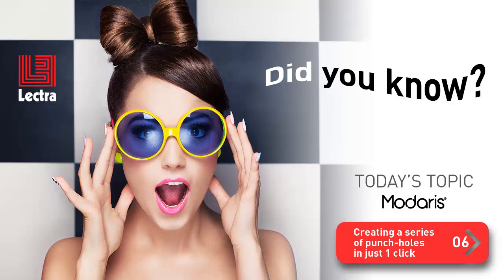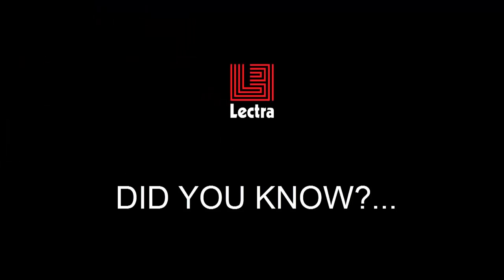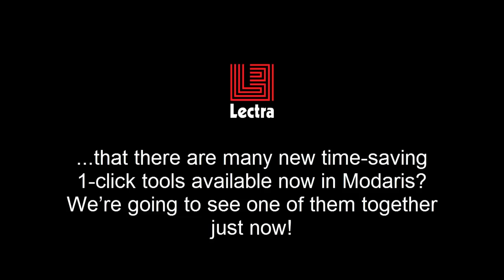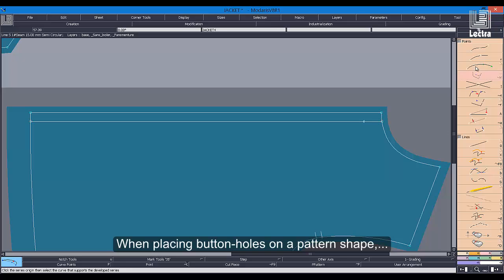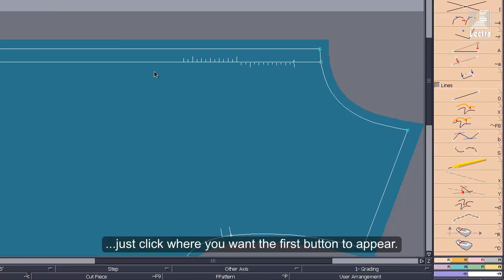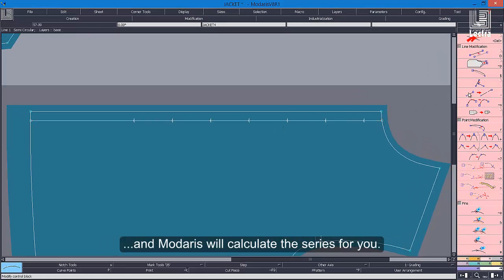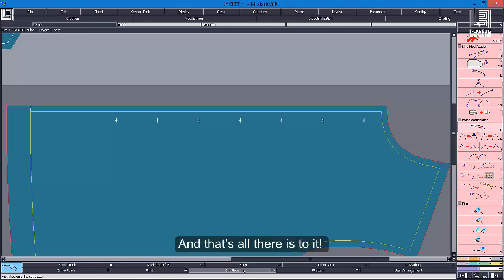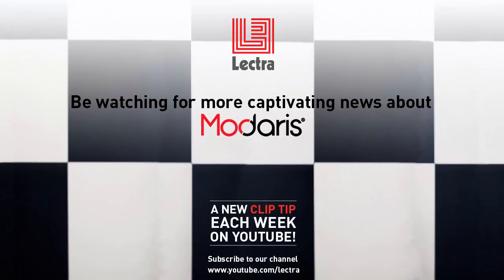LECTRA MODARIS - Did you know? # 6 - Creating a series of punch-holes in just 1 click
Did you know that there are many new time saving 1-click tools available now in Modaris? We’re going to see one of them together just now! Watch the video to learn more!